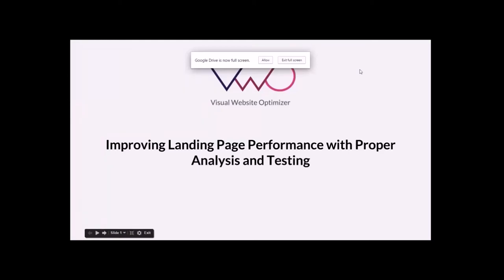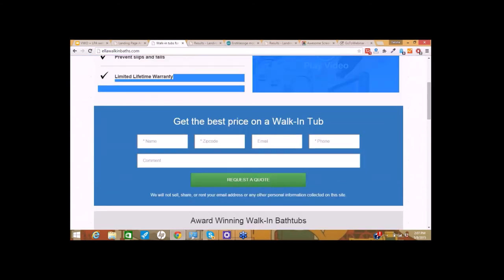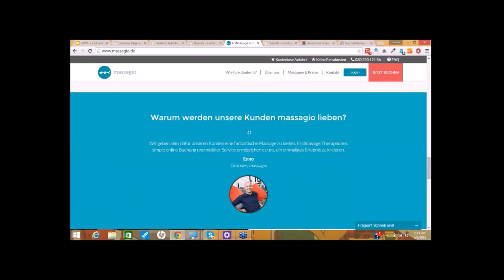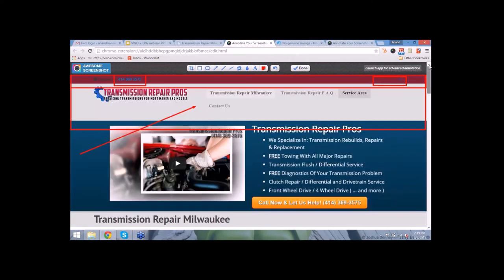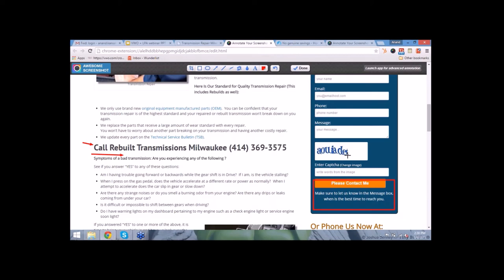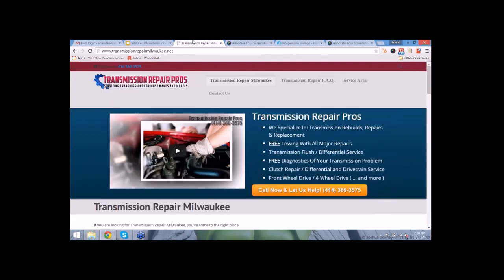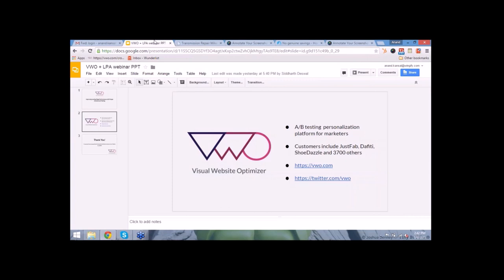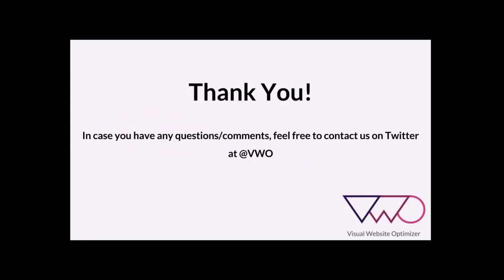Improving Landing Page Performance through Proper Analysis and Testing